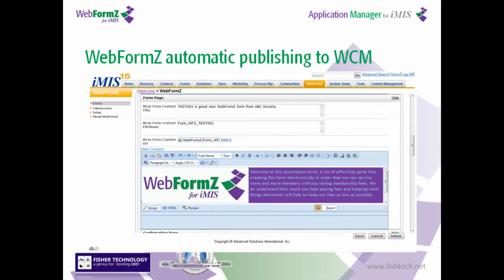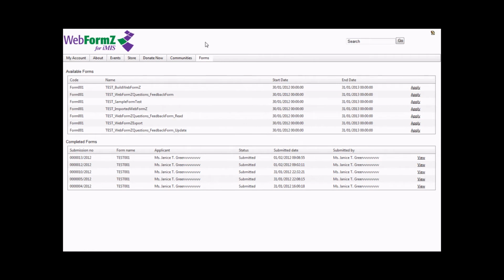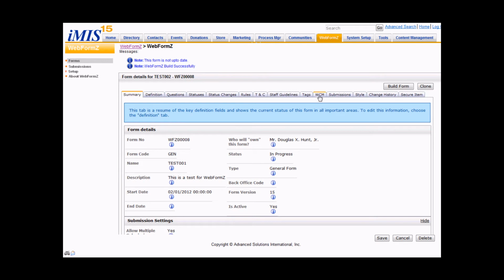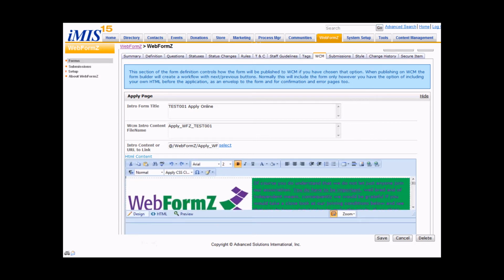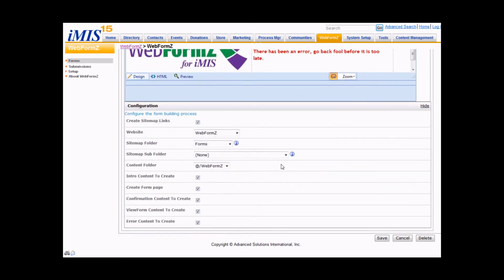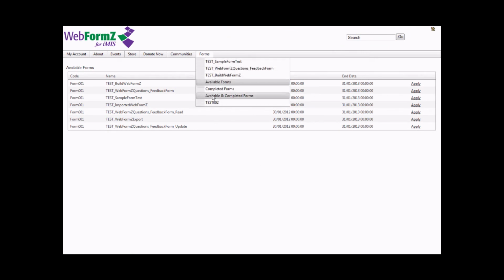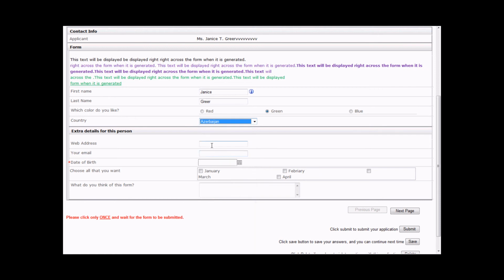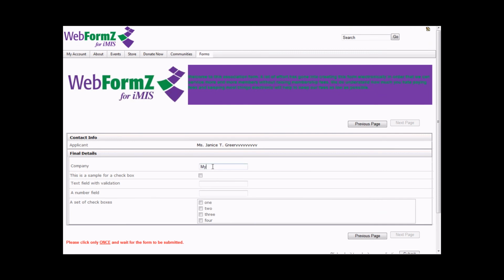WebFormZ for iMIS - Auto form Publishing to ASI's iMIS 15 WCM Overview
iMIS and WebFormZ make such a powerful combination. The new WebFormZ for iMIS module provides your association with the ability to create and deploy forms both in the iMIS CRM back office and web for your staff or your members to serve themselves.

This video explains what iPARTS are available to select forms and how to use the settings for WCM in the form builder. We then show how the same form is rendered in WCM.

If you are an iMIS user and on iMIS 15.1.3 or 15.2 you should take a close look at WebFormZ for iMIS. It installs and runs within your current iMIS environment and it provides great productivity for building data entry interfaces for submission or general update by members.